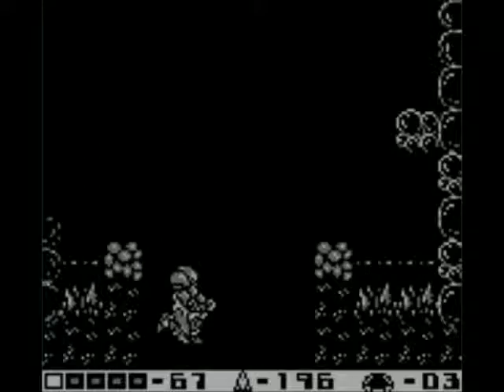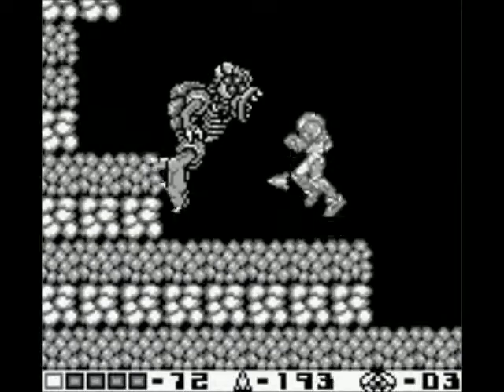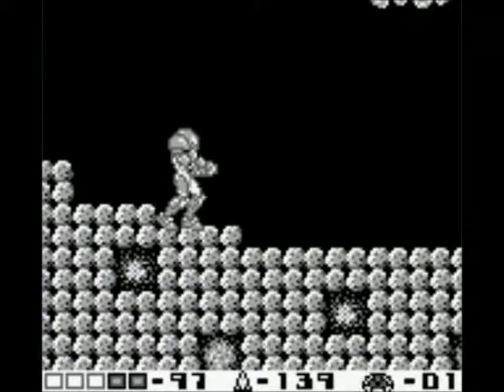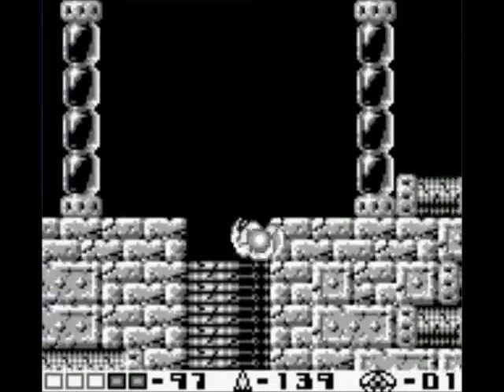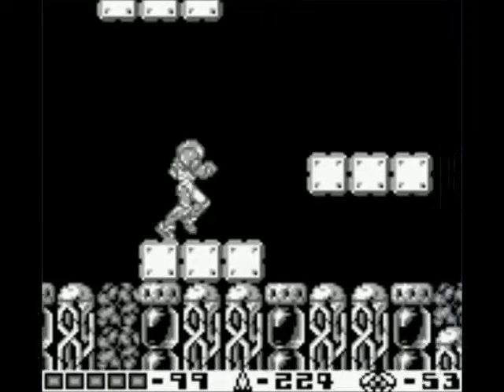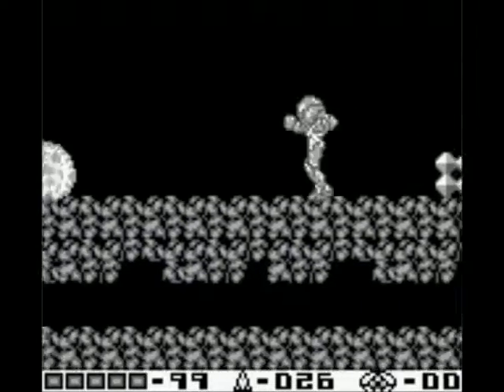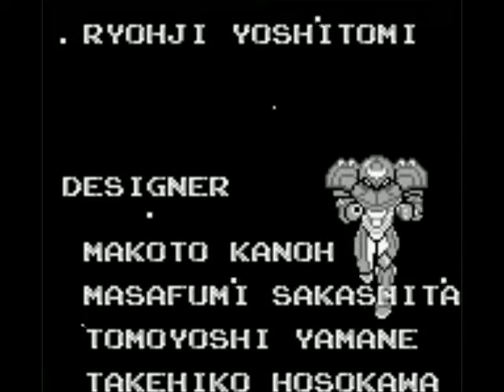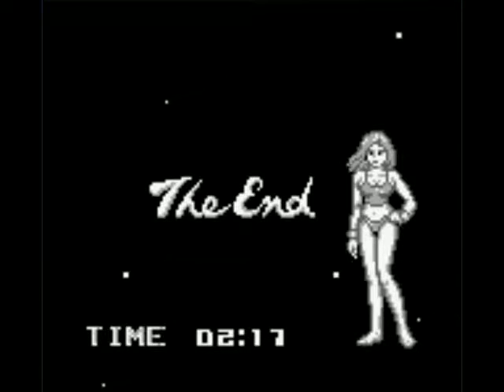Let's Play Metroid II - Return of Samus 09 - The Last Metroid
And with that, Samus is nearly responsible for erasing a species from the universe. Granted, if it did end with the extinction of the Metroids, we wouldn't have much to go on for the rest of the series. Still, this is a pretty fun game overall.